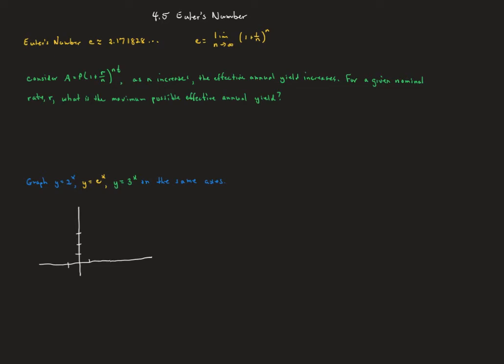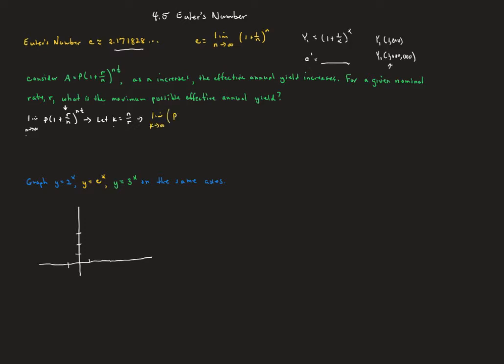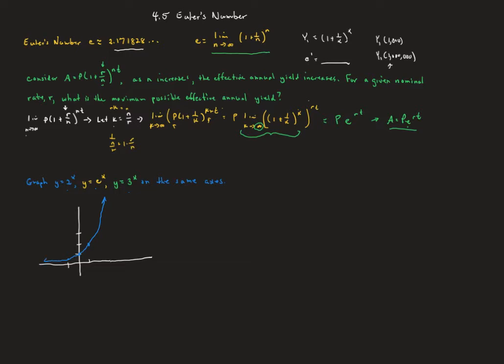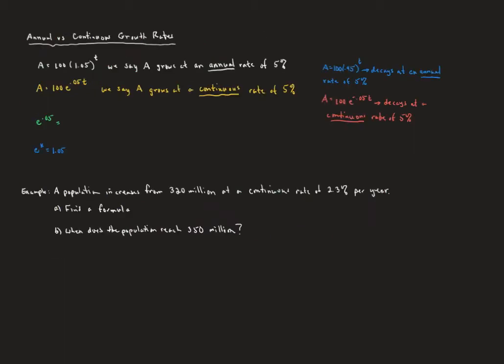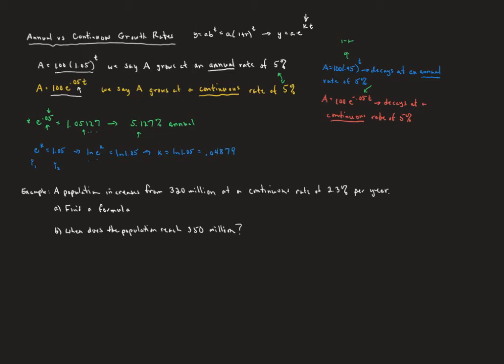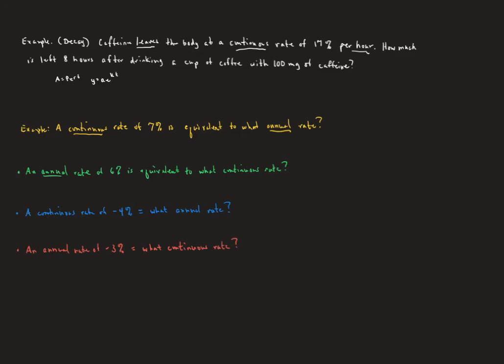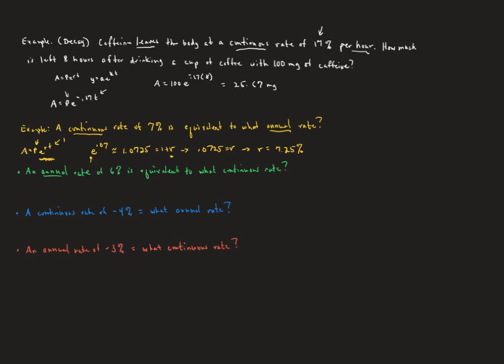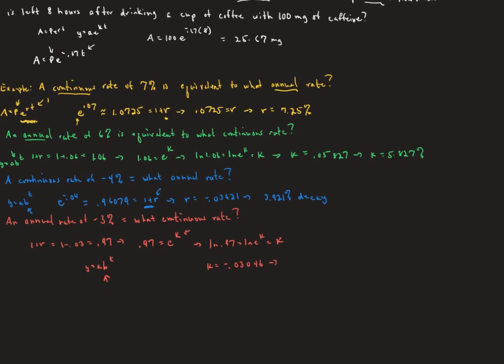AP Prep 4.5 Euler's Number